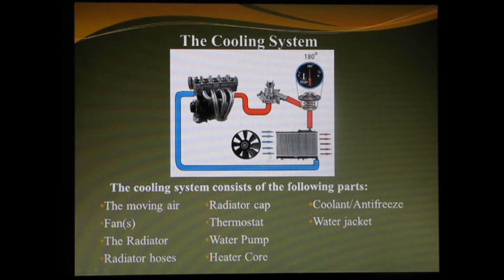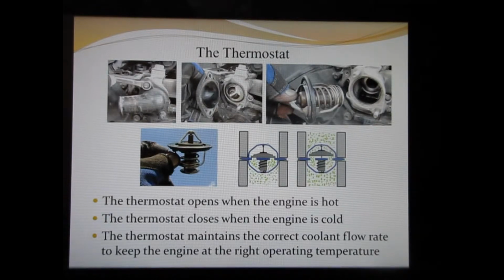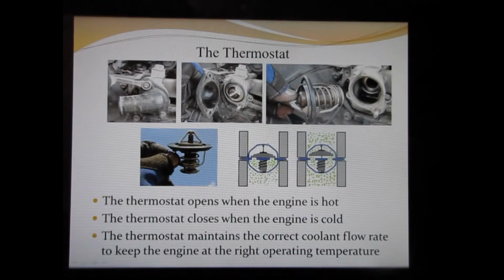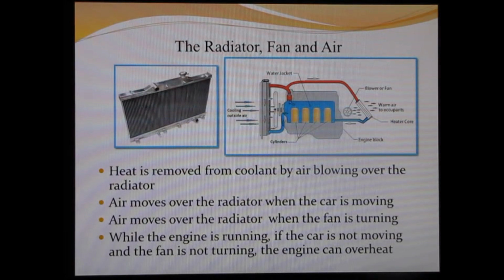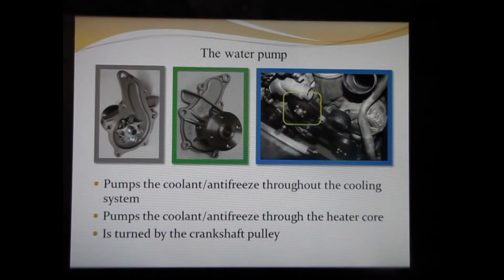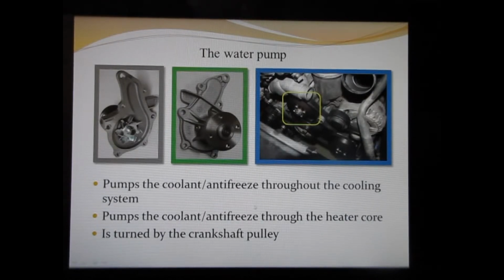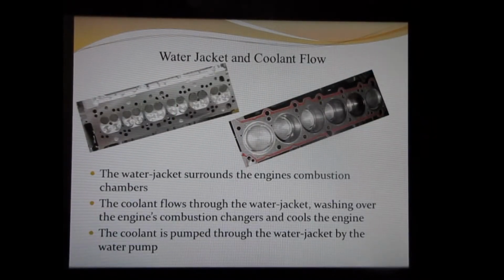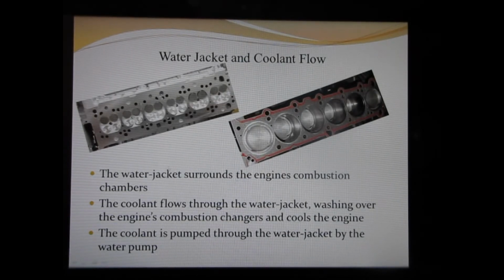CCCHOW300 The Cooling System - Basic Car Maintenance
This video explains how a cars cooling system works